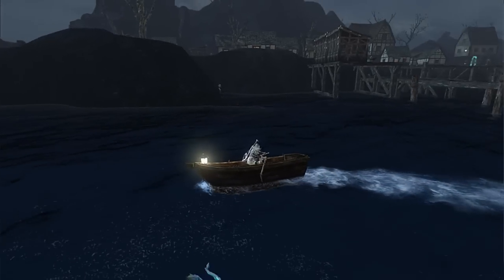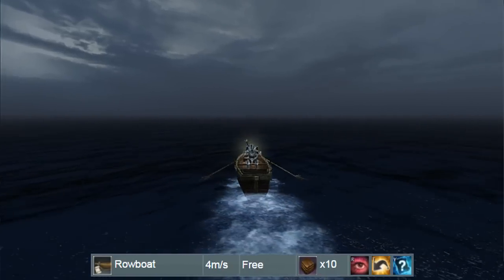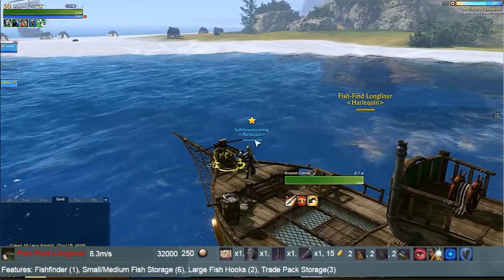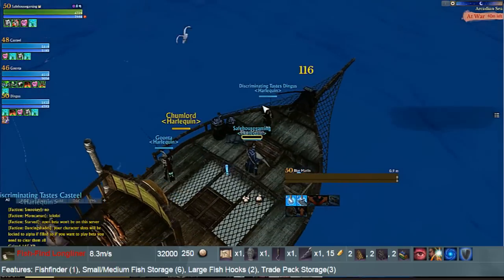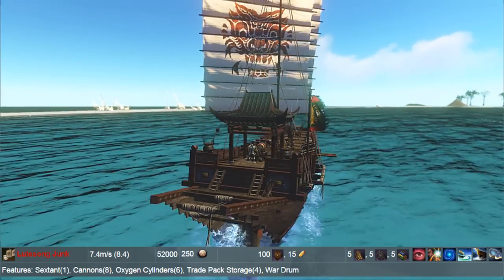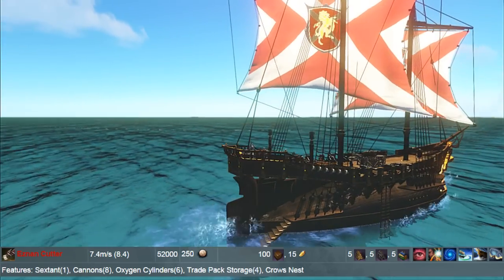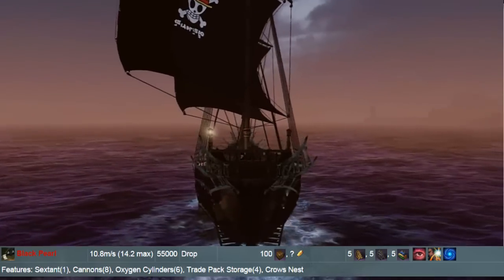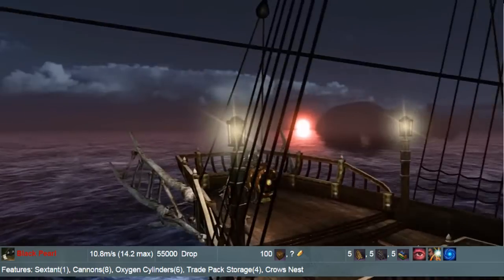ArcheAge - Ships, Ships, Ships!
For more information on ArcheAge check out the wiki page below!

In Archeage, one of the major types of transportation is using a ship. The vast sea connects all three continents together, and must be crossed for greater rewards when trading. The sea is also a popular spot for pirates that may be roaming with the intent of stealing supplies. To cross the sea, you can build ships which will allow you to travel faster; some of these ships even have added bonuses that will come in handy when under attack.